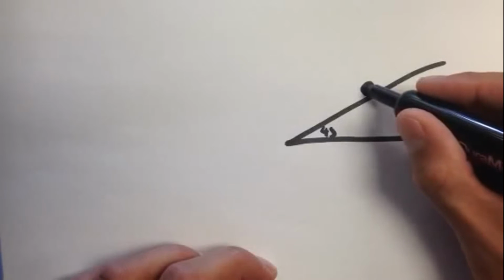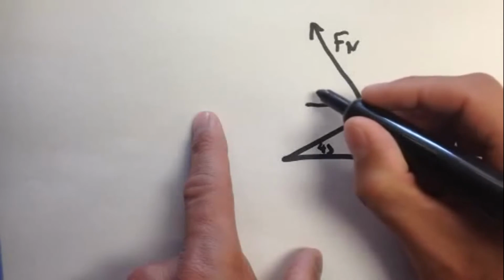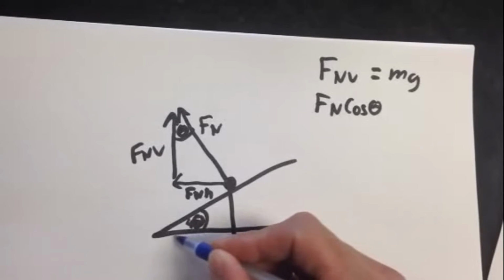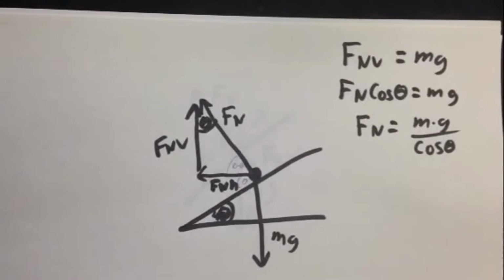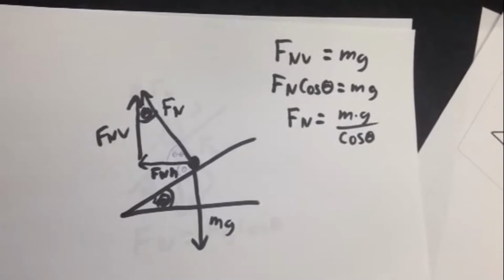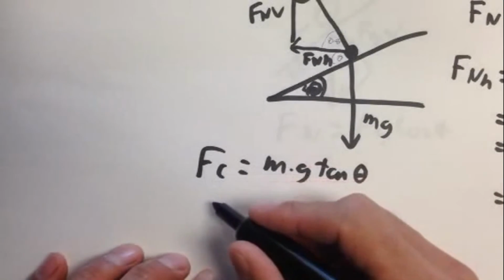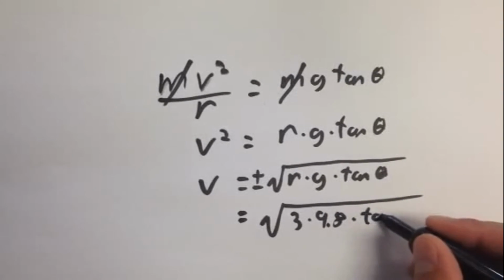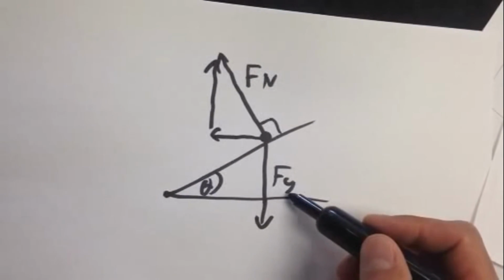Banked Corner Problem